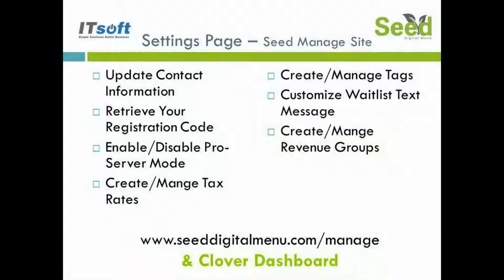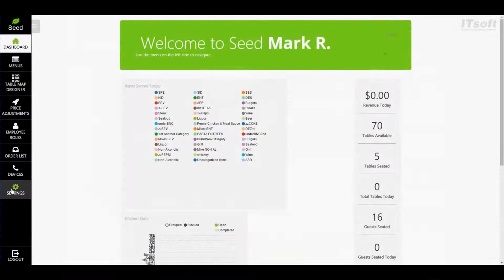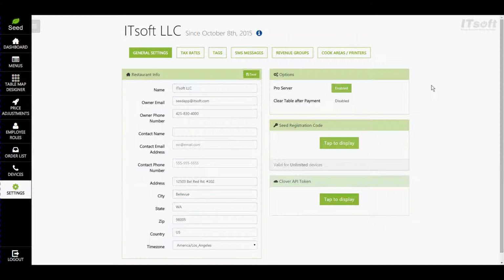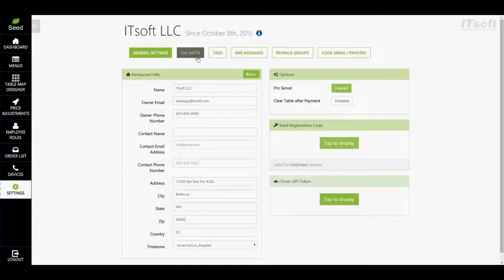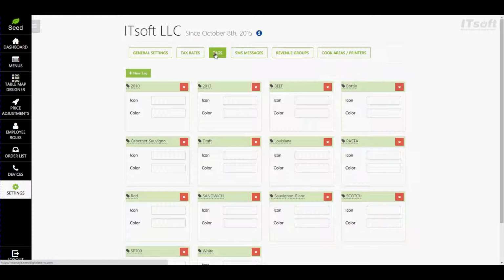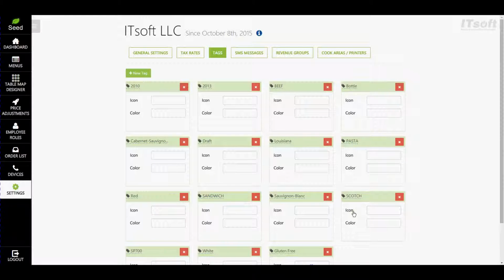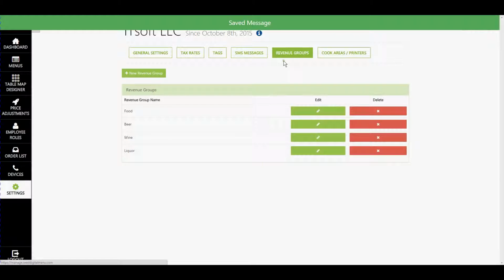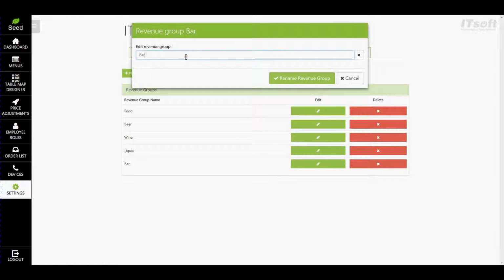Settings Page - Seed Digital Menu for Clover - Manage Site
In this video we will review the features from the Settings Page on the Seed Digital Menu Manage Site.